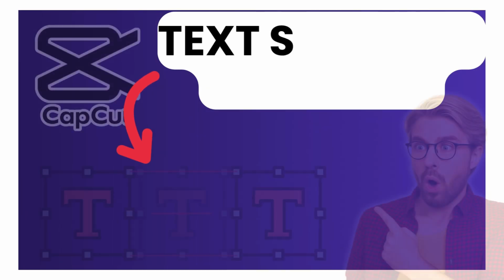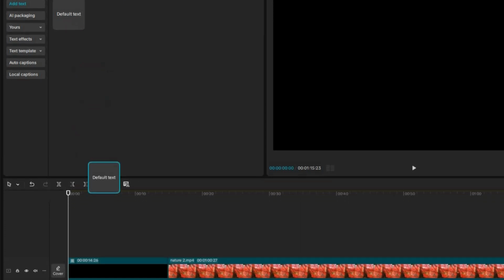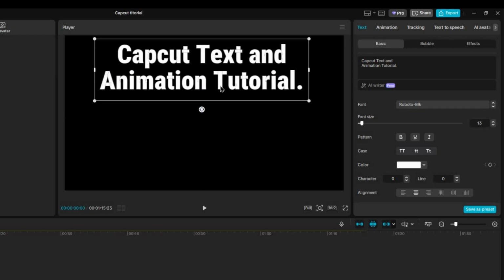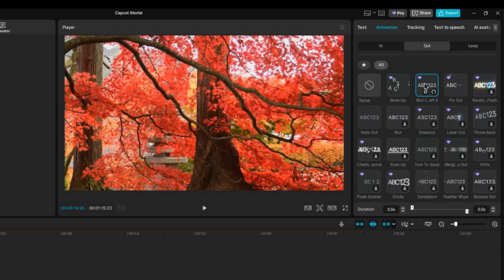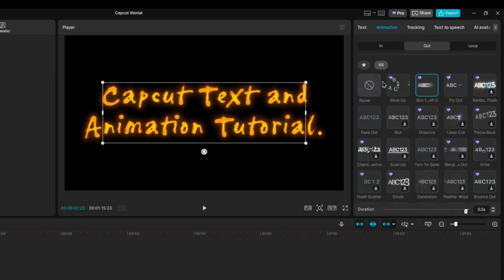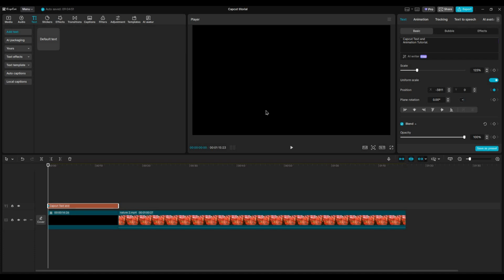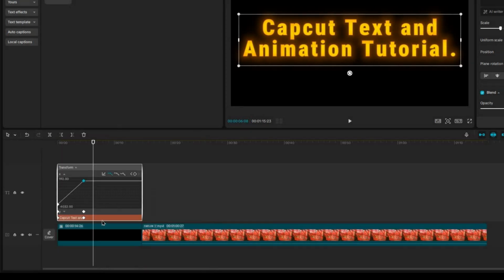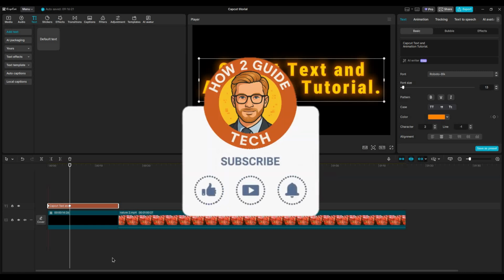CapCut text tutorial animation - Transform Your Videos Today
This video shows a simple, step-by-step way to add text and make it move in CapCut on PC. I’ll walk you through adding the text, styling it, using built-in text animations, and then creating a smooth slide-in with keyframes and easing. Follow along on your project timeline, and you’ll have clean typographic animation in minutes.
Start by opening your project in CapCut Desktop and placing the video or image clip on the timeline. In the top-left area of the interface, click the Text tab. In the text panel, you’ll see options like Default text and Text Templates. Click and drag the Default text down onto your clip on the timeline to create a new text layer, and stretch that layer to match the length of the clip if you need it to stay on screen longer.
With the text layer selected, look to the upper-right panel under the Basic tab. Click into the text box and type what you want. Change the font from the dropdown to something bold and clean if you want clear typography. You can resize using the Size slider or by dragging the corner handles of the text box in the preview window, and move it to where it looks best on screen. Under Basic, you can also pick a color, adjust character and line spacing, set alignment, and try the Styles or presets for ready-made looks. For more options, check the bubble text and Effects sub-tabs.
If you want a quick animated look, use CapCut’s animation presets. With your text layer still selected, click the Animation tab in the upper right. You’ll see three categories. In controls how the text appears, Out controls how it leaves, and Loop gives continuous movement while the text is on screen. Click any preset to try it and watch the live preview in the video window. A classic choice is the Typewriter effect in the In tab, which gives a neat, professional reveal. Just below the presets, there is a Duration slider, drag it to slow or speed the animation, longer meaning smoother and slower, shorter meaning snappier.
For a smoother, more custom slide-in, use keyframes. If you have a preset applied, clear it first by choosing none or resetting the animation so the keyframes control movement cleanly.
Start by selecting the text layer and placing the playhead at the exact moment you want the slide to begin. Move the text completely off-screen by dragging it in the preview window or by changing the X position value until it is out of view, for example, a large negative number. In the Basic tab, click the small diamond icon next to Position to set the first keyframe at that off-screen position.
Next, move the playhead forward to where you want the text to finish its slide. Drag the text back into its final on-screen position or set the X value so it sits exactly where you want it. CapCut will automatically add the second keyframe, and you’ll see the animation play between those two points. If the travel time between keyframes is short, the slide will be fast, and if the distance on the timeline is longer, the slide will be slower.
To make the movement feel natural, add easing. Right-click the text layer on the timeline and choose Show variable speed animation or the equivalent option in your CapCut version to open the keyframe graph. Click the second keyframe and then the small graph icon to reveal ease curves. Pick an ease that slows the text as it lands, so it starts quicker and gently decelerates into place. That easing creates a professional, organic feel compared with a straight linear move. Right-click and select hide variable speed animation.
That’s everything for this quick guide. Try the steps on a short clip, tweak the font and easing until it feels right, and rewatch any part of this video if something looks off. If you want, I can make a follow-up showing different easing curves, multi-line type animations, or how to animate individual characters.